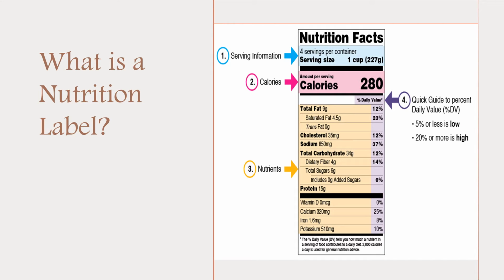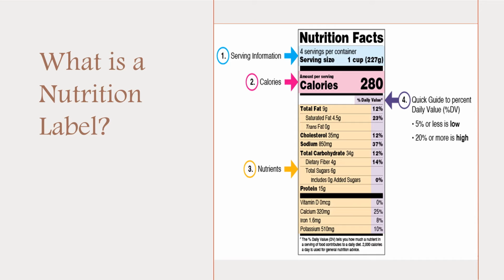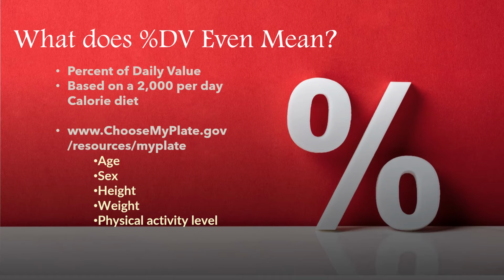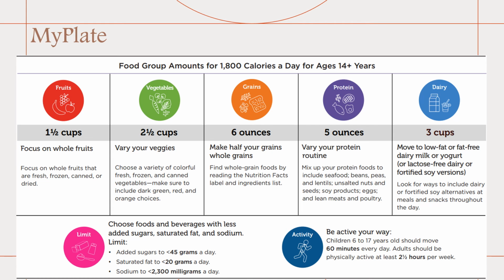Understanding the Nutrition Label - Sulina Powell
Pre-test